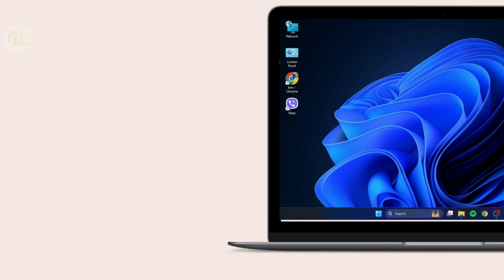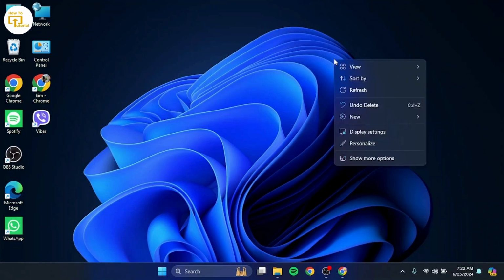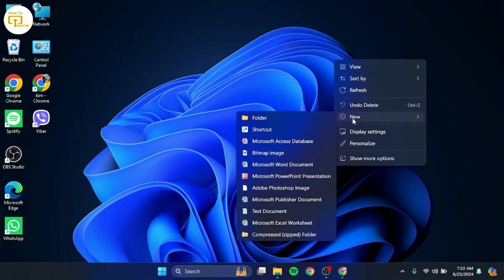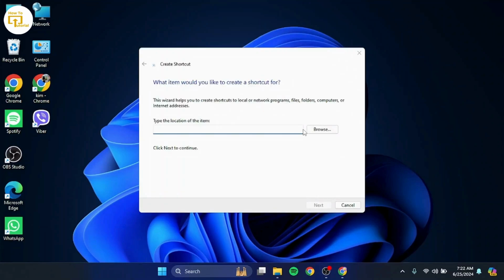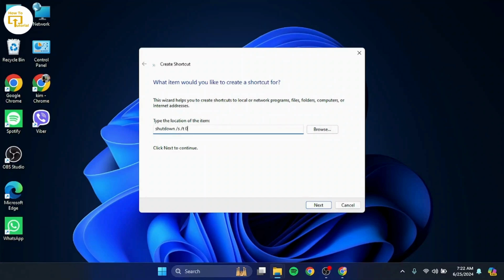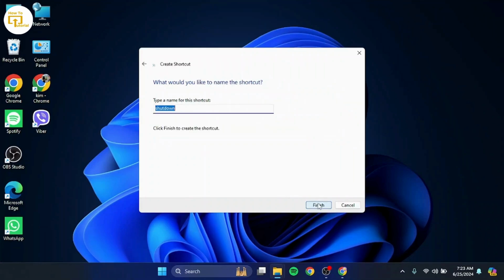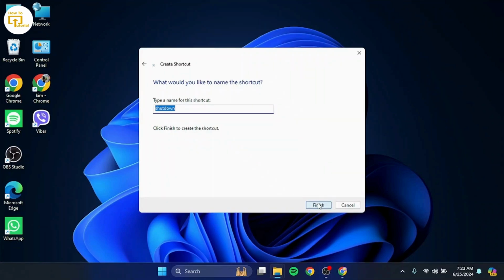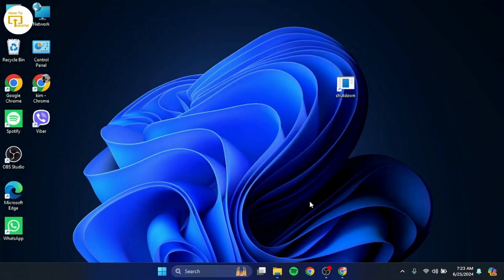How to Create a Shutdown Shortcut for Windows 11 Step-by-Step Guide 2024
Easy Guide on How to Create a Shutdown Shortcut for Windows 11. Easily create a full shutdown shortcut with the help of this guide.

Tired of clicking through menus to shut down your Windows 11 PC? In this quick and easy video from @LoginHelps  we'll show you how to create a one-click shutdown shortcut right on your desktop.

00:00:00 - Introduction:
Greeting viewers and introducing the topic of creating a shutdown shortcut for Windows 11.

00:00:13 - Step 1:
Right-click on an empty space on your desktop to bring up the context menu.

00:00:27 - Step 2:
Navigate to "New" and select "Shortcut" to open the shortcut wizard.

00:00:42 - Step 3:
In the wizard, enter the shutdown command: shutdown /s /t 0. This command instructs the computer to shut down immediately.

00:01:01 - Step 4:
Name your shortcut. Example: "My Shutdown".

00:01:14 - Conclusion:

00:01:34 - End